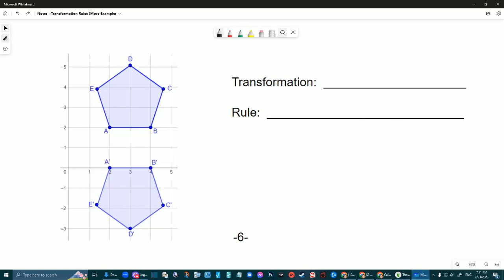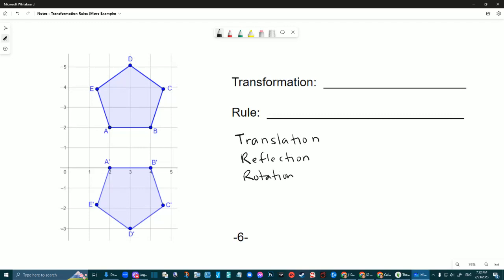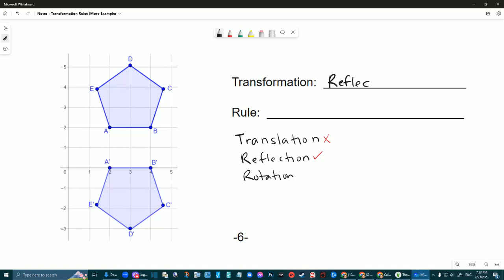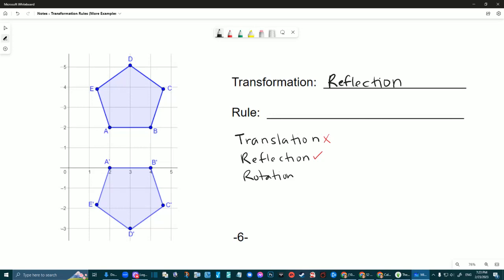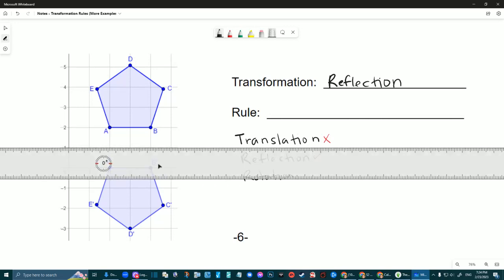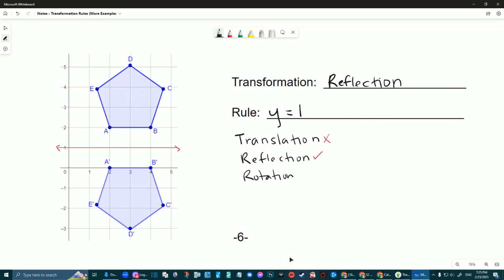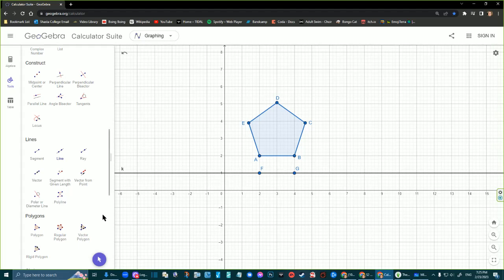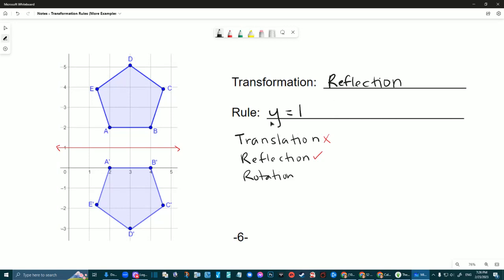Notes: Transformation Rules (More Examples 2)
Practice identifying and describing transformations (example of reflection).